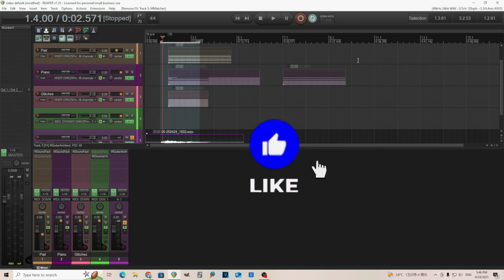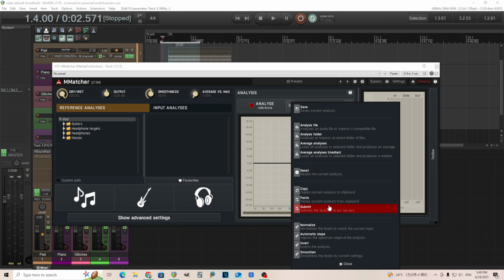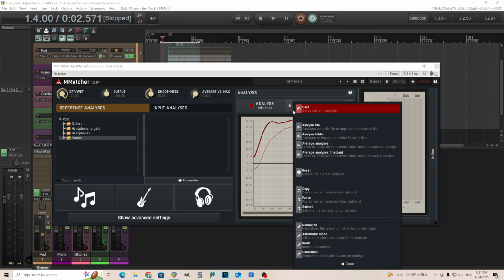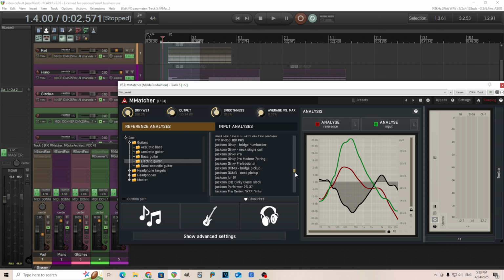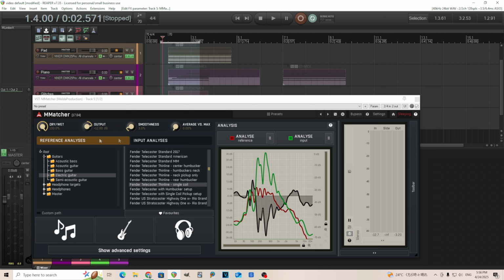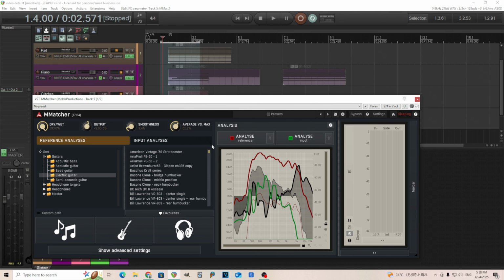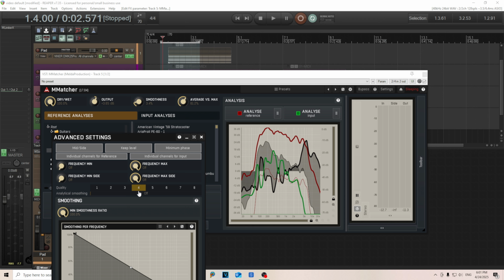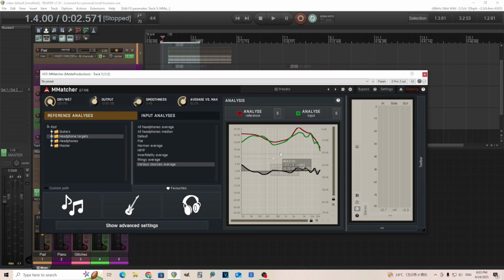MMatcher Walkthrough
MMatcher is a brand new plugin from melda production that let's you match your sounds to whatever target sound you like. Its fast and easy and can be used for a variety of things such as mixing, changing your guitar tone or even headphone modeling. Check it out and leave any questions down below.